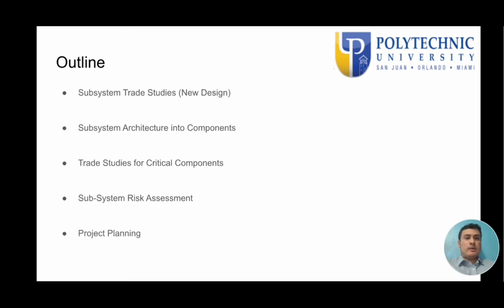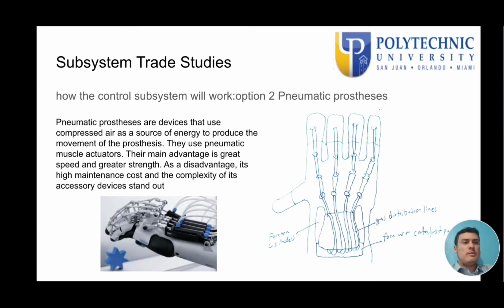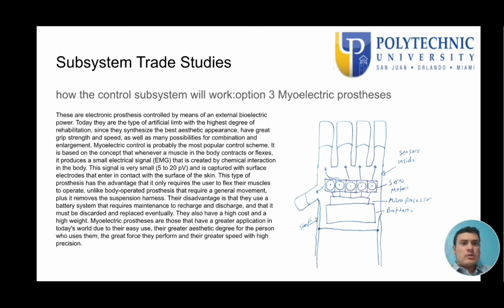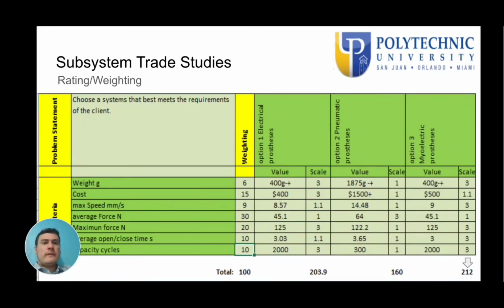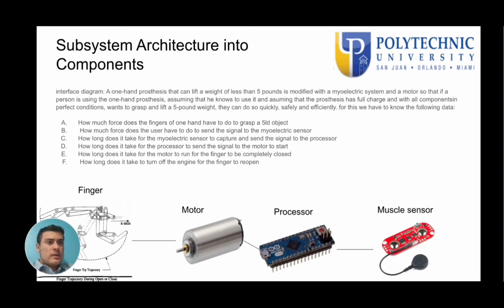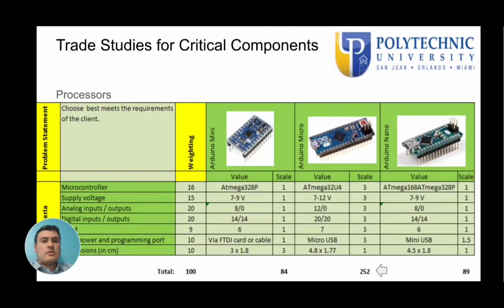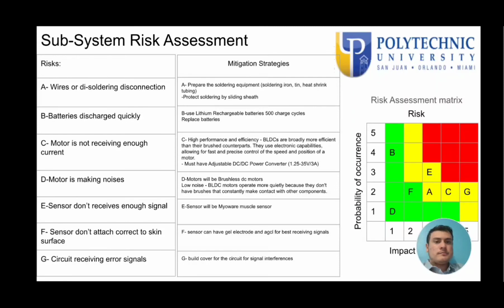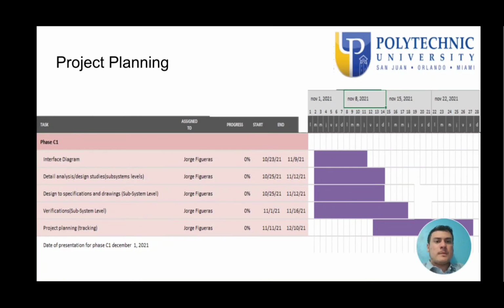Phase B: Functional Finger Prosthetic Design Sub-Syem Control Capstone1